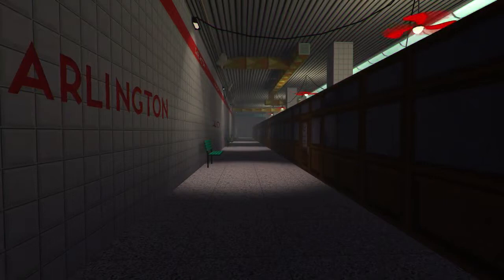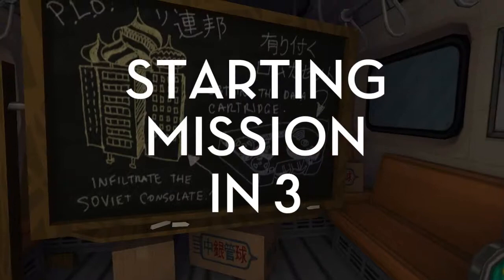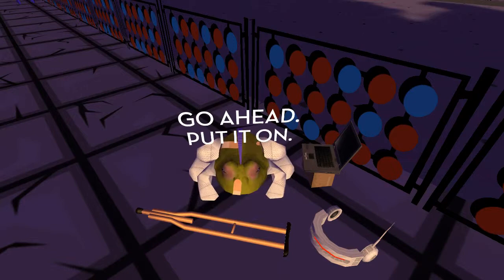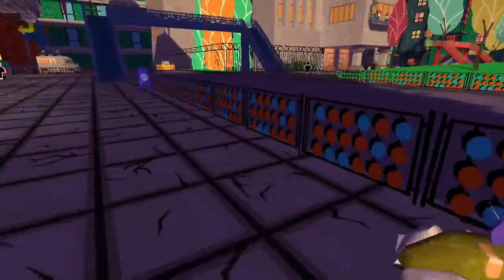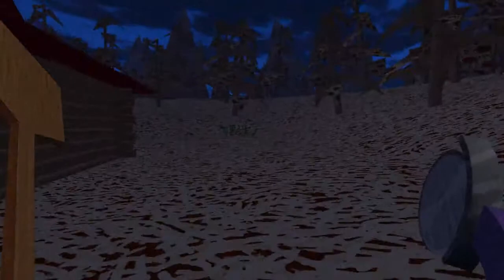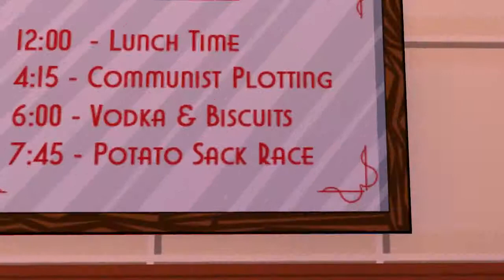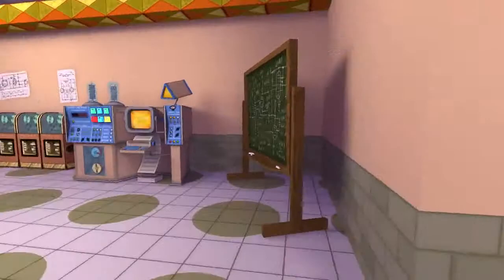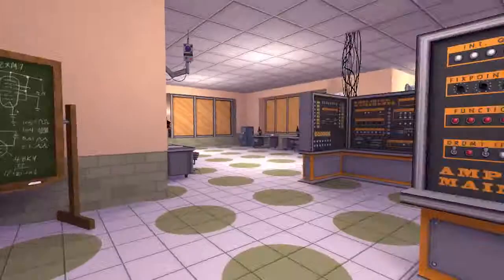Jazzpunk (Live) [Ep. 1]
The best trip to a Soviet Consolute one could possibly hope for.

This episode is from the Feb. 26, 2014 Live and Impulsive stream.